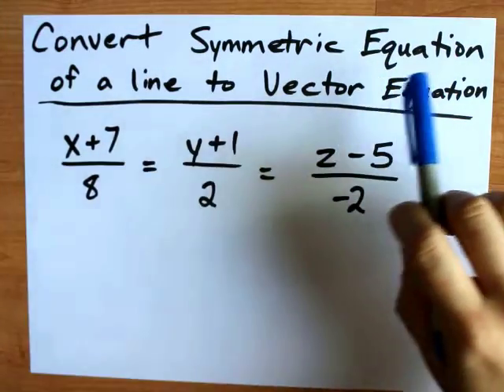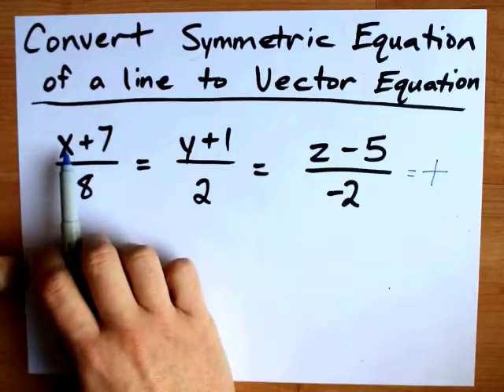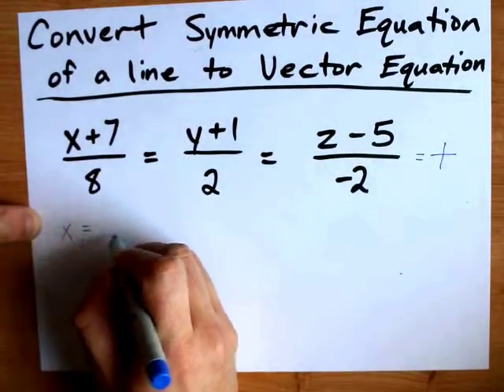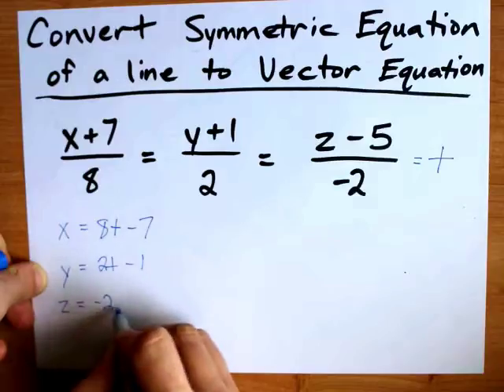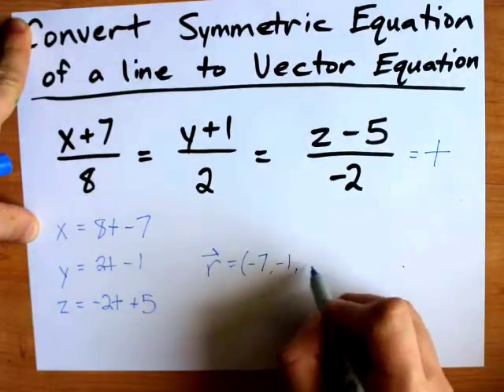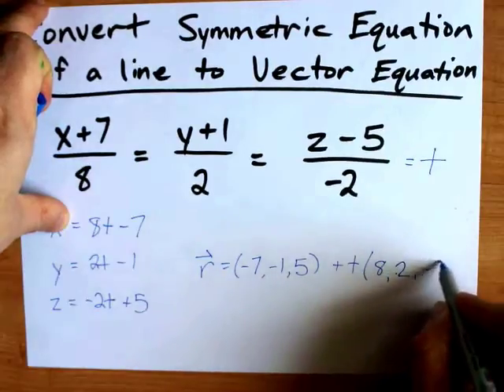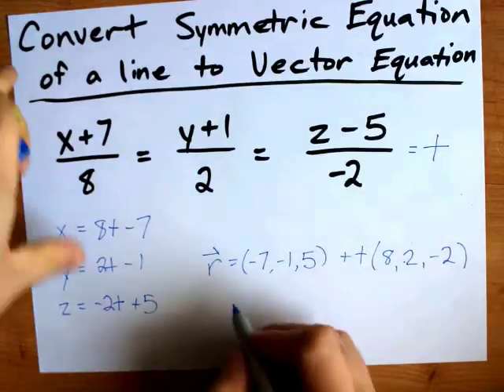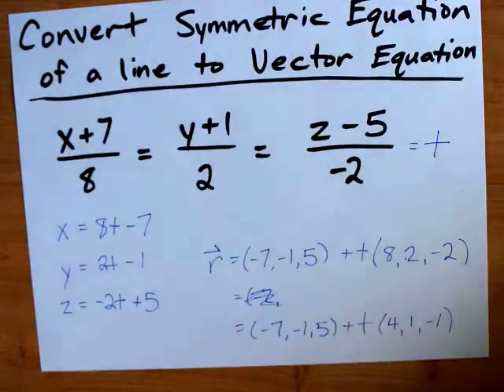Convert a Symmetric Equation to a Vector Equation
For a line in three-space, converting from a symmetric equation to a vector equation is pretty easy.  Set each part of the equation equal to t, which will be your parameter, then solve for x,y and z separately.  The parametric equation you'll be left with will give you a position vector (constant terms) and direction vector (coefficients on t).